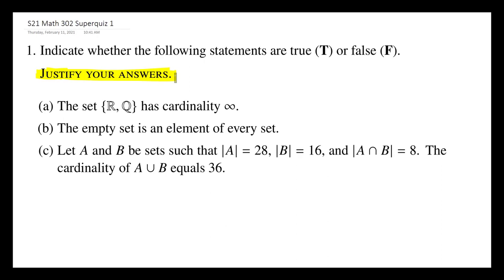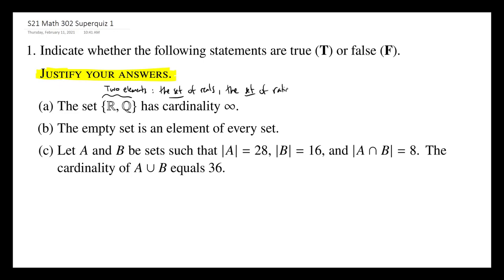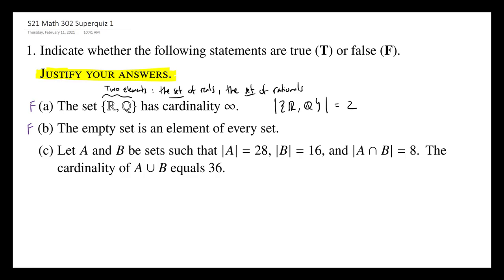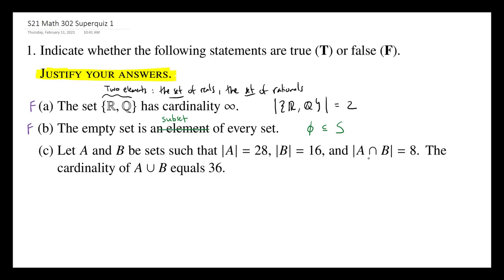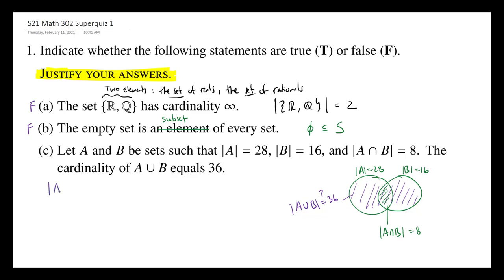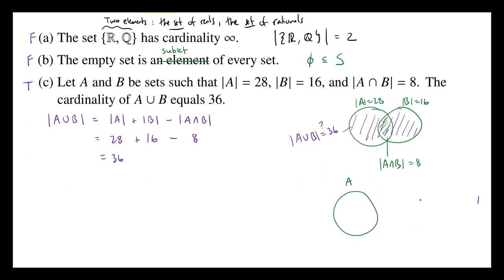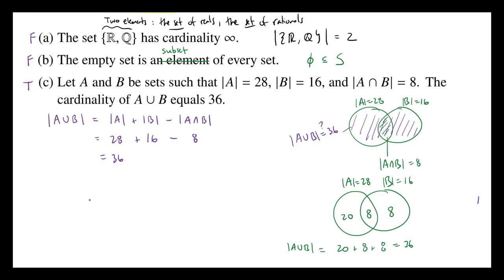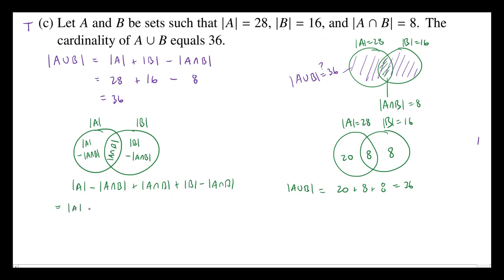Set Theory Basics, Superquiz 1 Problem 1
We evaluate some set theoretic statements involving cardinality, unions, intersections, and the empty set.